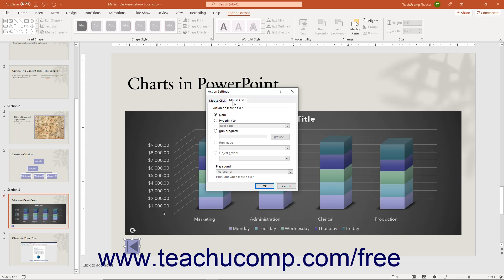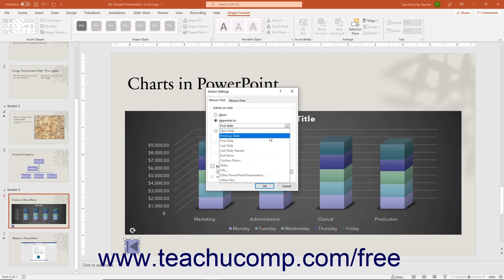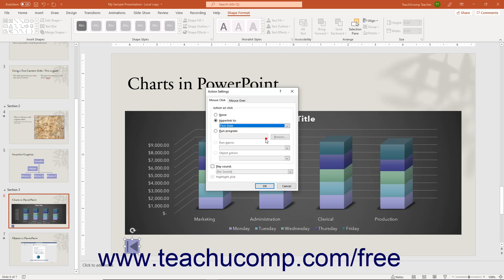Learn How to Create Actions in Microsoft PowerPoint 2019 & 365: A Training Tutorial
Learn how to create and use actions in PowerPoint 2019 & 365 A clip from Mastering PowerPoint Made Easy.